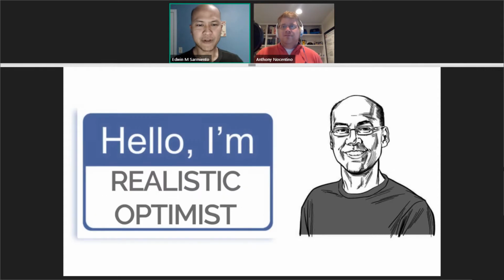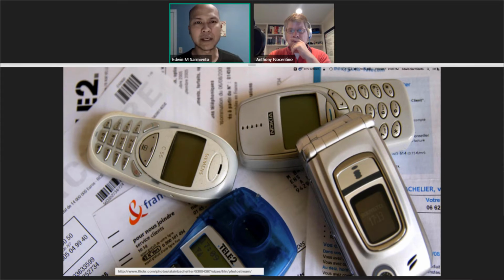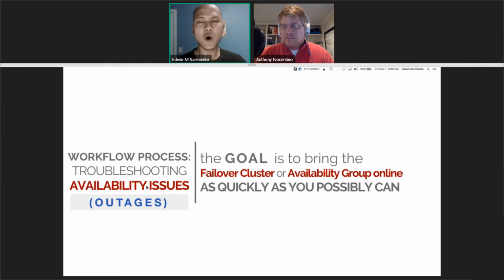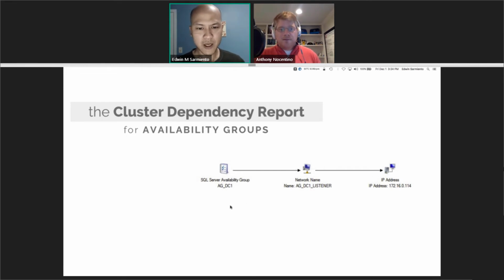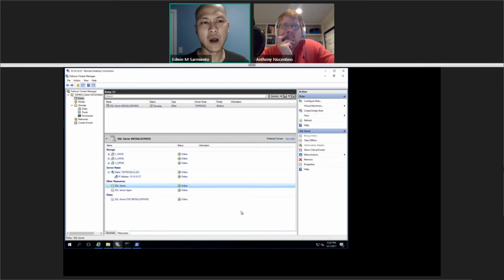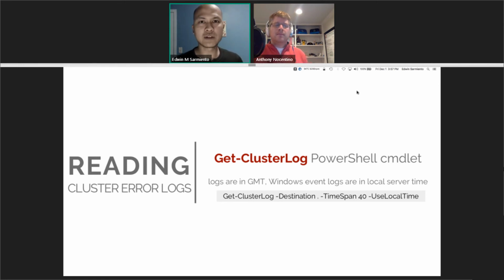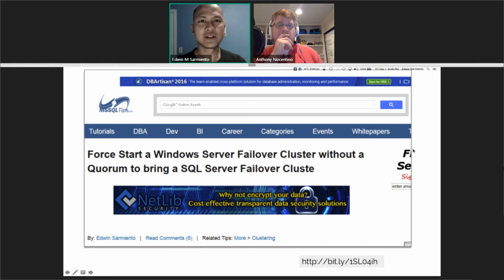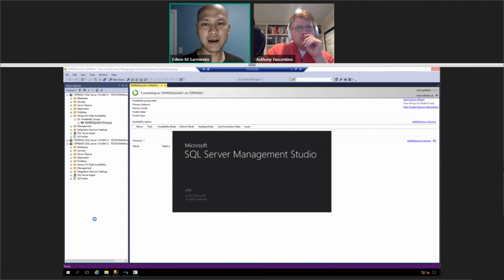The Smart Way to Troubleshoot SQL Server Cluster and Availability Group Outages by Edwin M Sarmiento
SQL Server Failover Clustered Instances (FCI) and Availability Groups (AG) depend a lot on Windows Server Failover Clustering (WSFC). But when mission-critical databases go offline, bringing them back online could be a nerve-wracking experience.

This session will look at understanding how the underlying WSFC platform works to help us maintain availability of our databases. This is for DBAs and systems administrators who are responsible for administering SQL Server FCIs and AGs but are not so comfortable with figuring out why the databases went offline and what they can do about it. We’ll walk thru the troubleshooting process that I follow to quickly identify and resolve SQL Server FCI and AG availability issues.